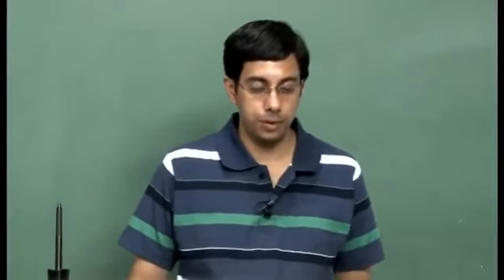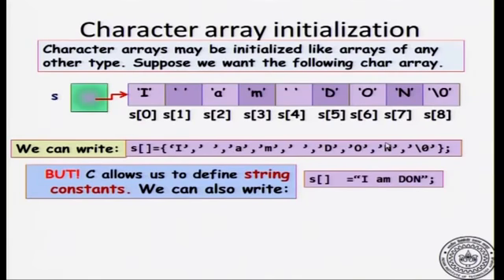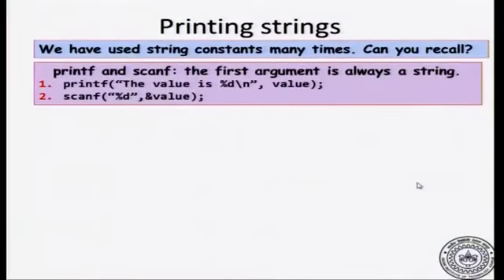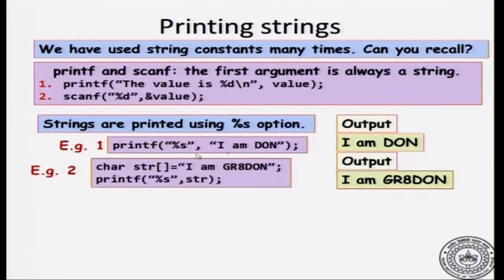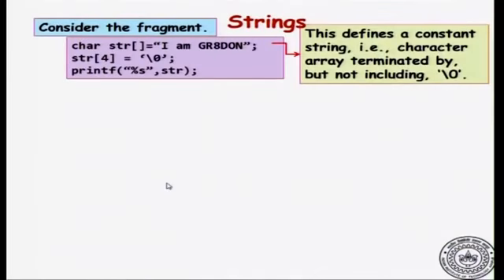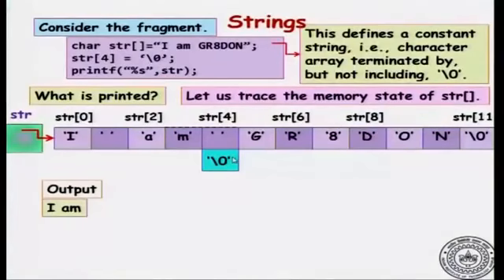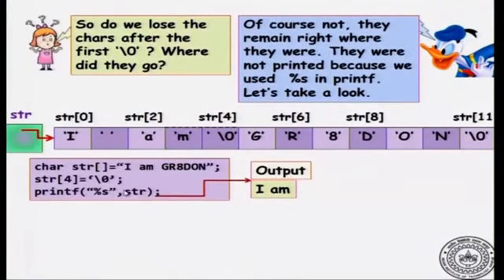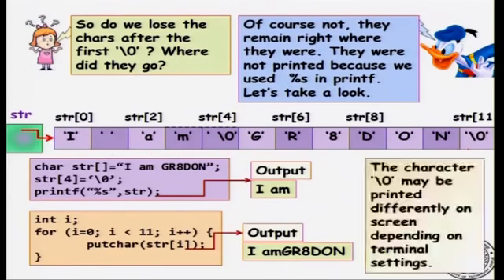31 Initializing character arrays